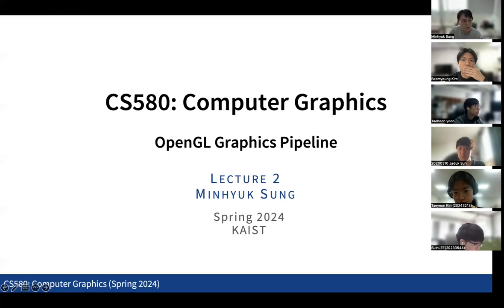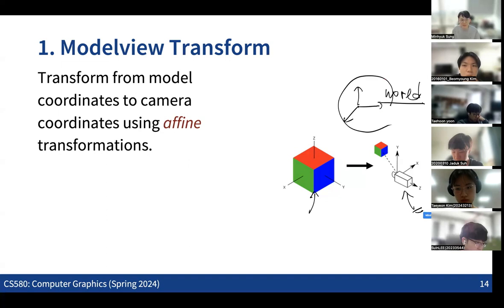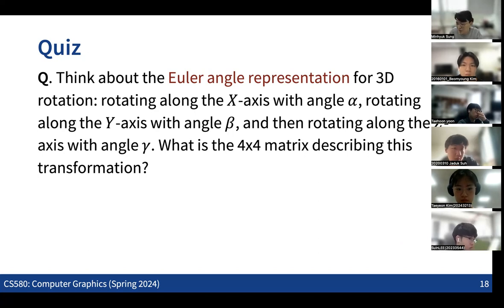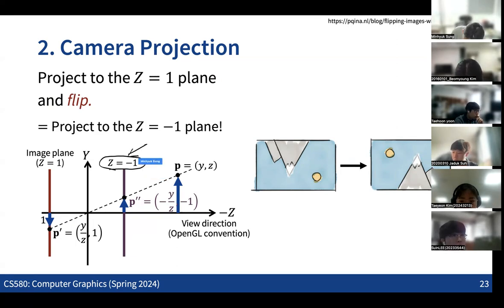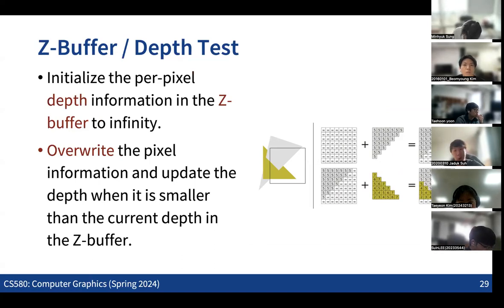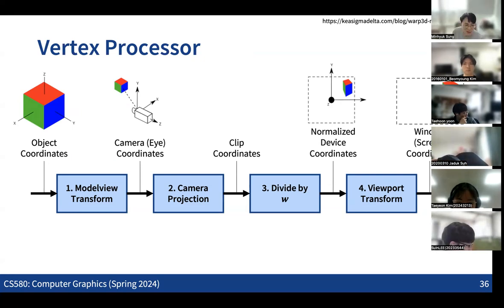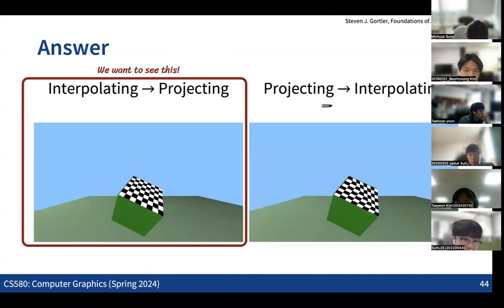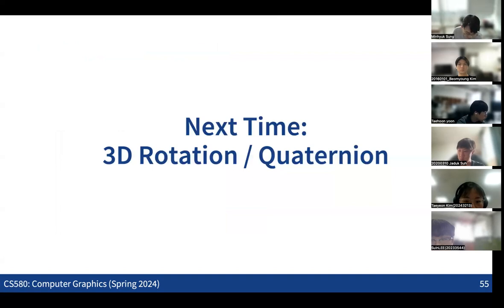Lecture 02: OpenGL Graphics Pipeline (KAIST CS580, Spring 2024)